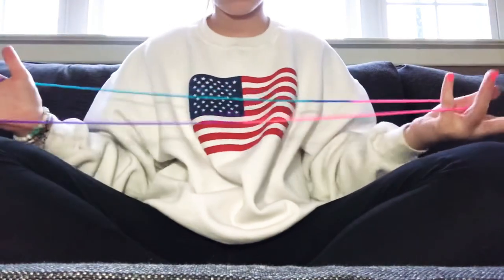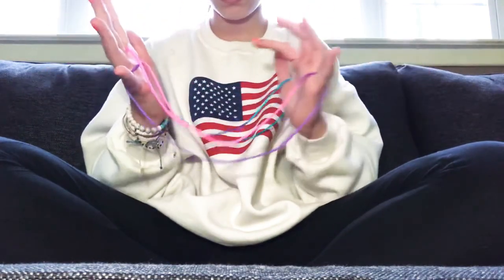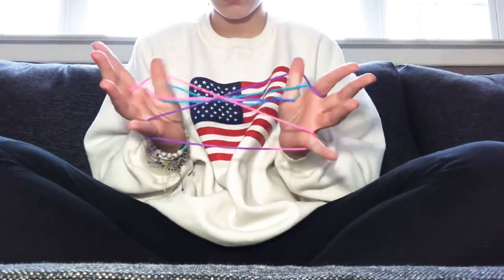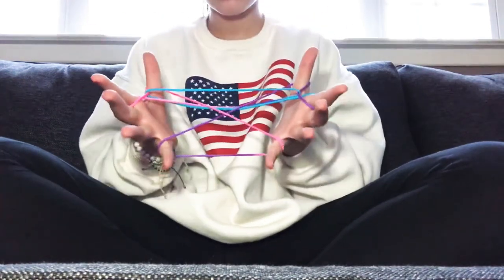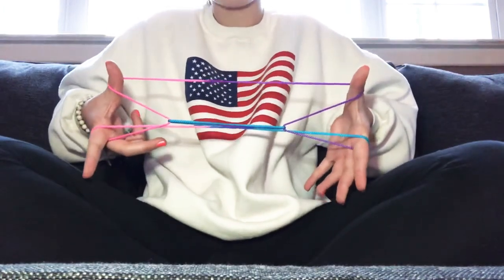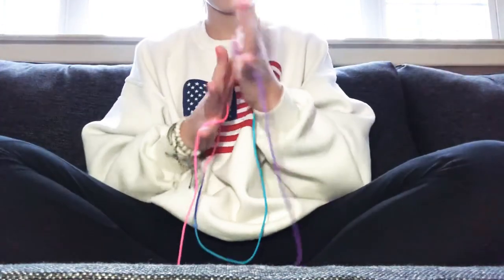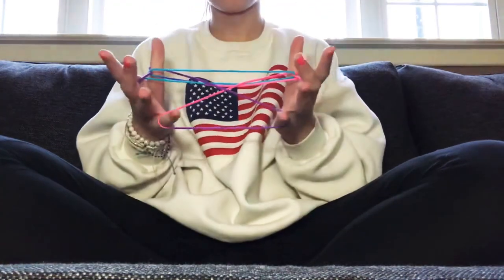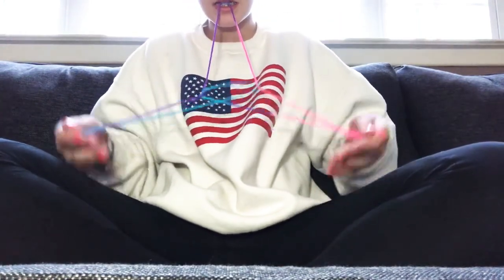How to make the cup and saucer/ the Eiffel Tower cats cradle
This is a beginner lesson
Even though I may not be very popular I’m still so happy to make these videos and yeah😃😃😃 thank you all so much